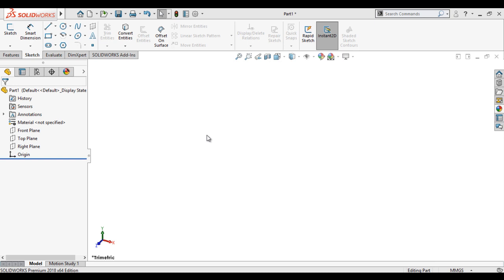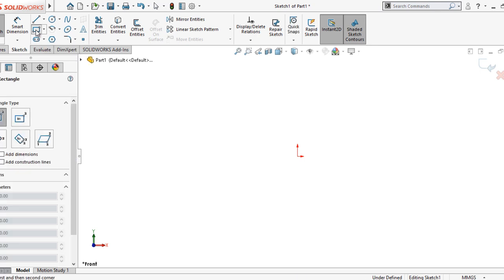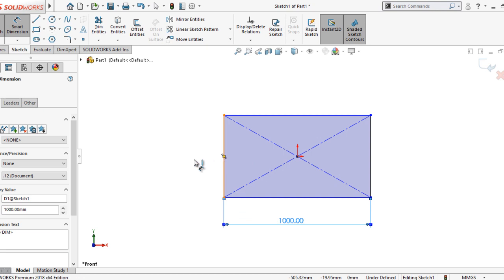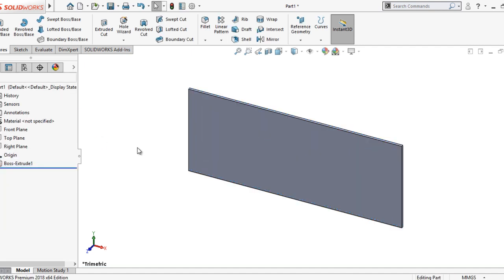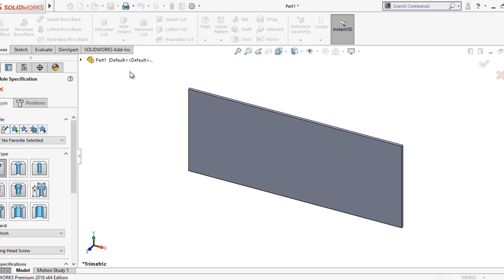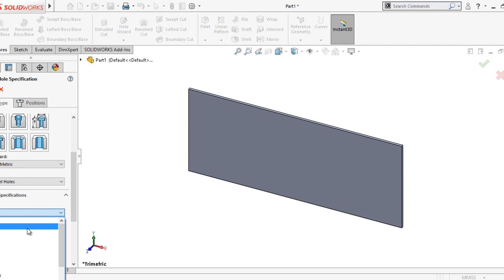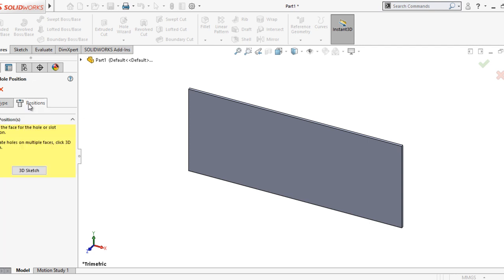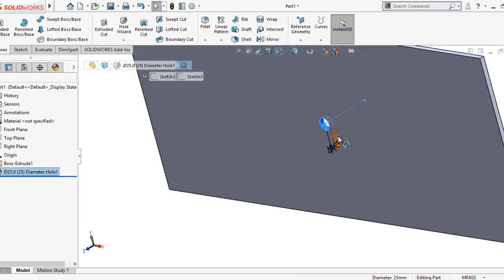Solidworks hole wizard feature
In this tutorial video i will learn how to use solidworks hole wizard feature? I hope you like it.